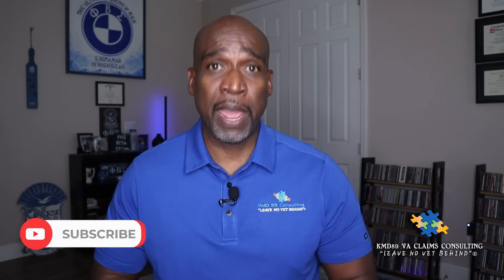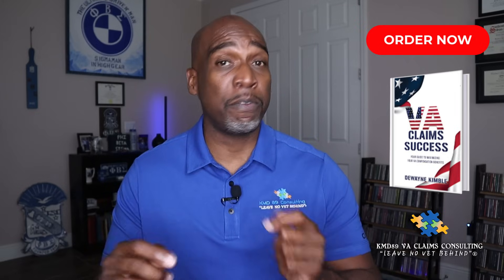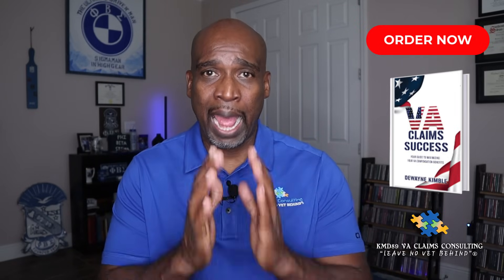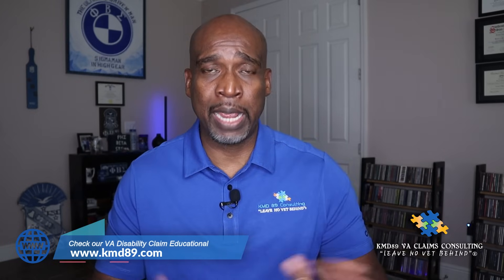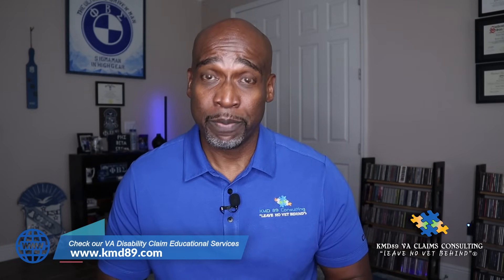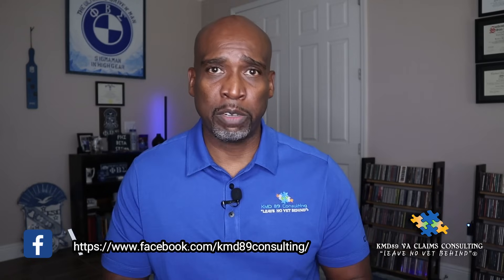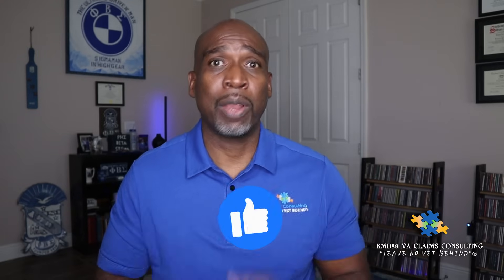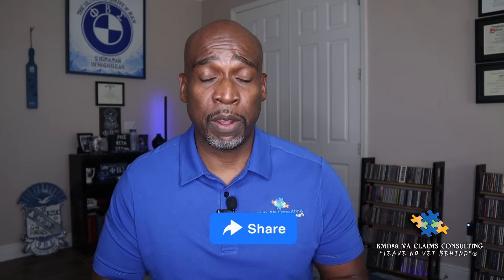What did I look for in a VA Claim as a former Rater?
We are retired VA raters and we educate veterans on the VA claims process.

📚You can now pick up my new book (signed copy), "VA CLAIMS SUCCESS

or order from Amazon (not signed)

Welcome to our You Tube channel dedicated to Veterans seeking Department of Veteran Affairs (VA) Compensation Benefits. If you have questions about your vaclaim, you've come to the right place! Our mission is to empower and educate veterans throughout the VA compensation claim process. On this channel, we provide a wealth of educational and informational videos covering various topics, including

1. Understanding Disability Benefit Questionnaires (DBQs).
2. Decoding Nexus Statements and Individual Medical Opinions (IMOs).
3. Navigating VA Disability Benefits.
4. Winning Your Chapter 35 Benefits.
5. Unraveling the concept of Permanent and Total (P & T) disability.
6. Discovering the easiest VA claims to win.
7. Winning your VA compensation exam (C & P exam)
8. How to navigate your higher level review (VA appeal)

We know how frustrating the VA claim process can be, but we're here to arm you with knowledge and guidance. By getting educated, you can increase your chances of success and obtain the benefits you rightfully deserve. Remember, you're not alone, and we're here to educate you every step of the way. Now take control of your VA compensation claim!

Chapter List
00:00 Introduction
01:04 VA form 21-526ez
02:34 Character Discharge for the Veteran
03:46 Sufficient DBQ and Nexus Statements
05:21 Separation Exams
06:55 Complete Claim Form
10:44 Closing Remarks

😡Don't let the VA claim process stress you out!
📚"Don't be frustrated, get EDUCATED"
📖 You can obtain a copy of my new book "VA Claims Success" by clicking this

🌟 Why Choose KMD89 VA Claims Consulting? 🌟

🔍 Expert Insights: Our team of seasoned VA claims retired raters that brings a wealth of experience, providing you with the most up-to-date and comprehensive information.

💼 Tailored to You: No two claims are alike, and we understand your unique needs. Our personalized strategies will set you on the path to success.

💥 Empowerment Through Education: We believe in arming you with the skills and understanding to take control of your VA claims journey, now and in the future.

🌟 What to Expect from Our Channel? 🌟

📚 Comprehensive Guides: From VA claims basics to advanced techniques, we cover every aspect to ensure you have a solid foundation.
💡 Insider Tips: Unlock secrets and tips from VA claims professionals that will give you the competitive edge.
🗣️ Live Q&A Sessions: Join our interactive sessions where we address your queries and offer real-time assistance.
📈 Success Stories: Be inspired by the incredible journeys of veterans who have triumphed over the VA claims process.